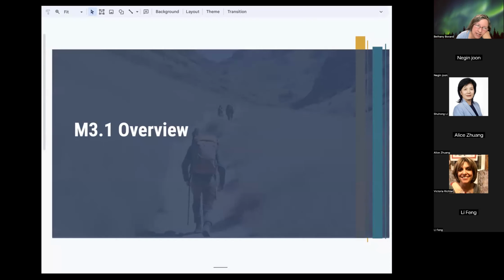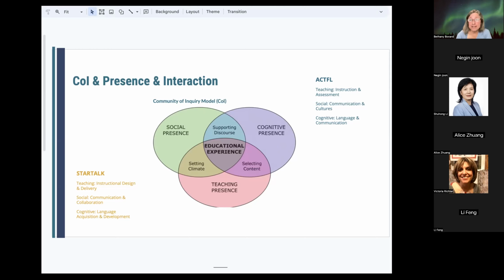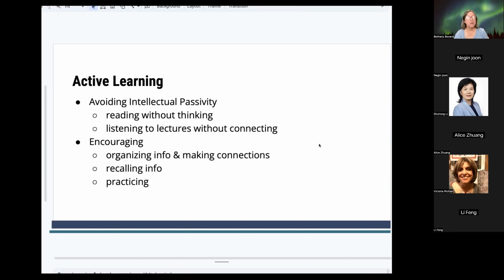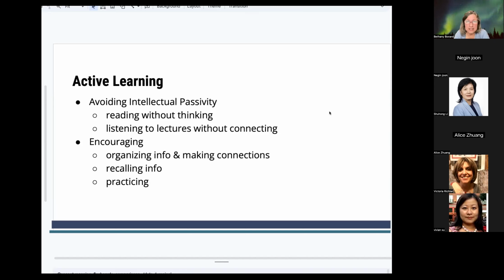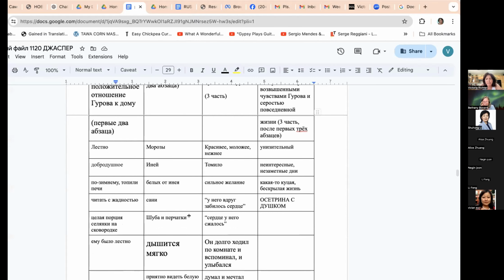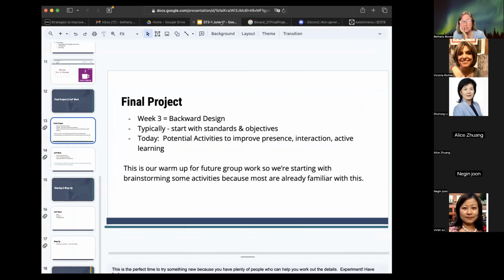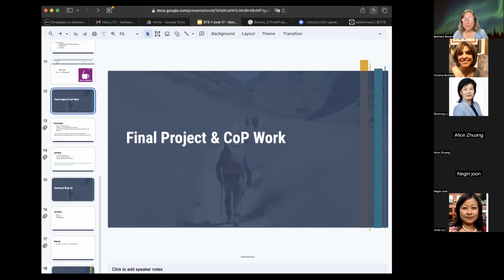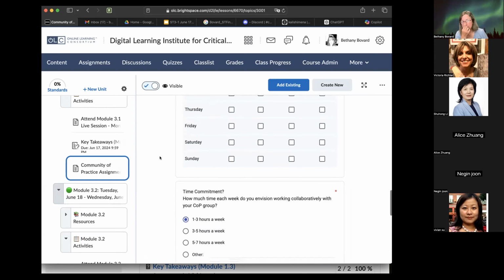M3-1 Live Morning Session